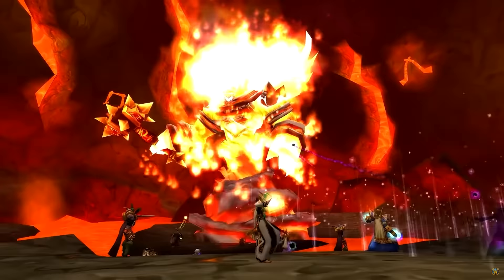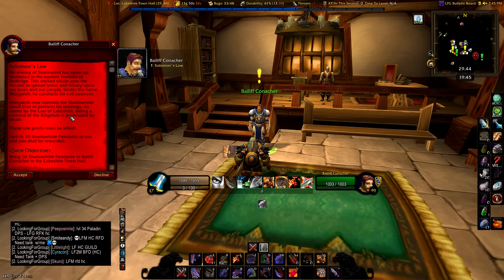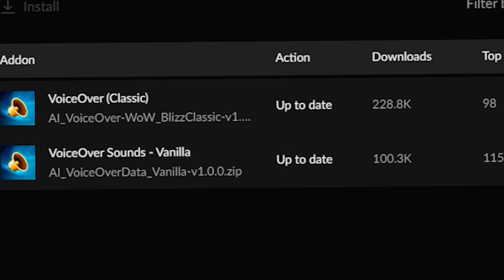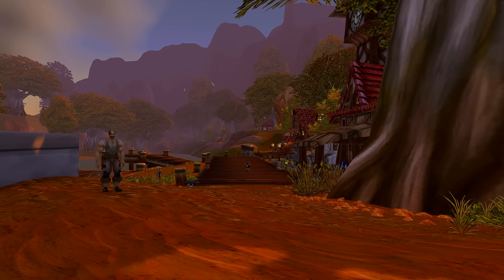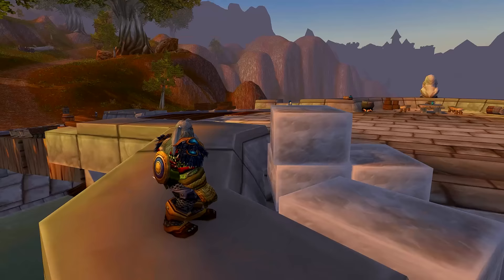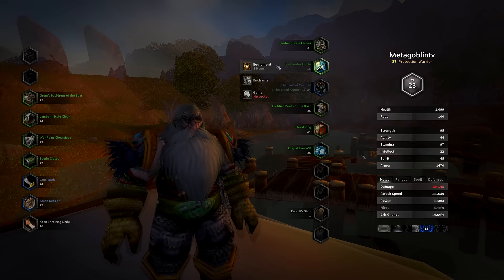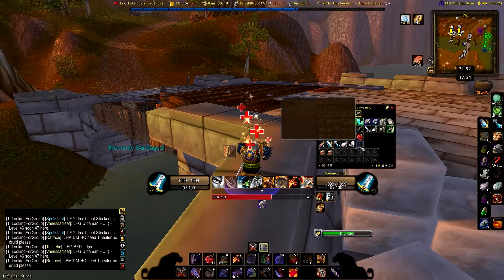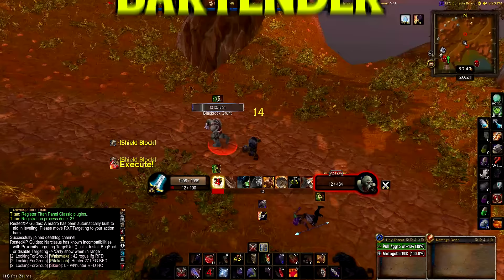How To Transform Classic WoW into a 2024 MMO! - WOTLK & Classic Era Remaster!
Get 7-Day Remote Game Trial: E9OL6G18DX, Only 200!

A fully detailed guide on how to totally remaster the classic wow client. Beyond ultra graphics, modernisations addons and ui overhauls to make the game feel fresh AF!

Make a truckload of Gold and speed your way to max level with the Rested xp gold assistant and leveling guides for Dragonflight & Wrath.